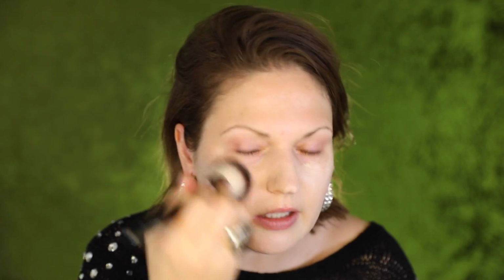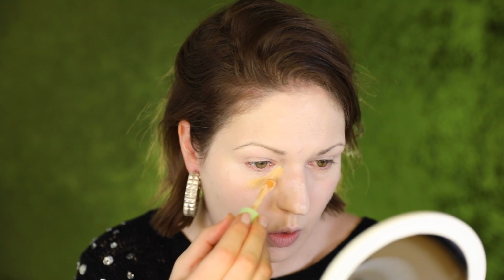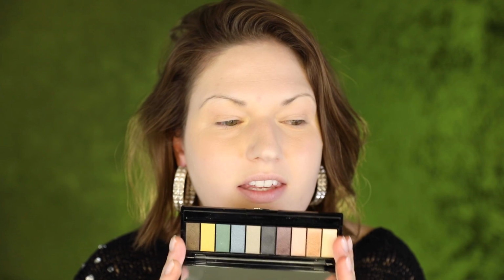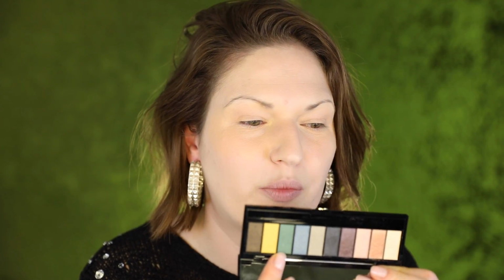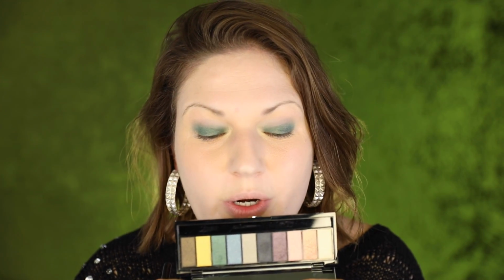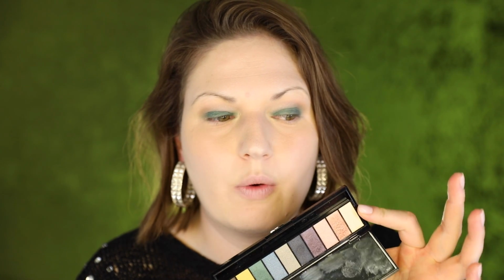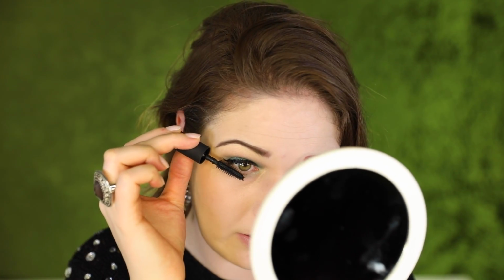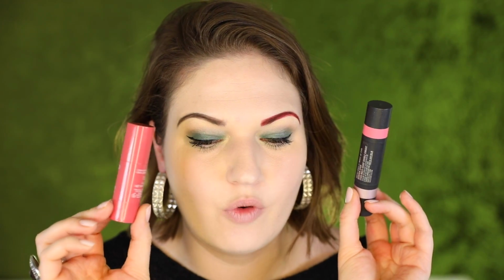FULL FACE USING MAKEUP I HATE!! Challenge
A full face of makeup using only products I hate, or really dislike! Please remember, just because I don't like a product, doesn't mean I hate the entire brand or that the product won't work for someone else. These are purely my thoughts and experiences.

► CAMERA EQUIPMENT

For PR agencies and brands only. Fan interaction through social media please.)

► ABOUT ME

Hi, I'm Julia Graf! I am a beauty and lifestyle content creator with my main focus on Youtube. I became interested in makeup when I was in college, and I saw it as a creative outlet for self-expression. The human face is my canvas.

On my channel you will find: makeup tutorials, celebrity looks, Halloween makeup tutorials, nail art, beauty reviews, fashion hauls, makeup hauls, cooking, healthy living, fitness and exercise, weight loss, decluttering, home decor, and life and travel vlogs.

I create all my videos entirely by myself - from creative inception, to filming, to editing: I am truly a One Woman Show.

I am Swiss and Canadian (dual citizenship) and live in Switzerland. I studied Political Science and International Development Studies at McGill University in Montreal, Canada. I speak German, English and French, and when I'm not working, I love to travel, cook, read and keep fit.